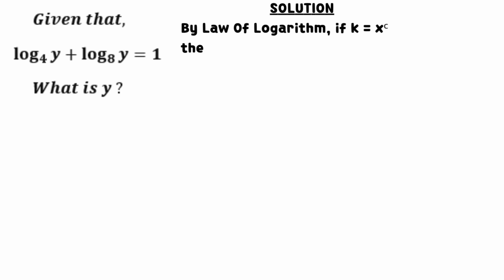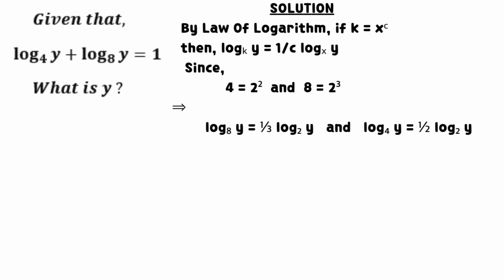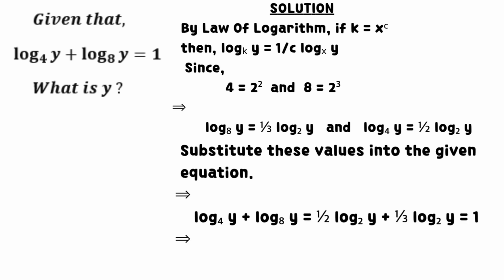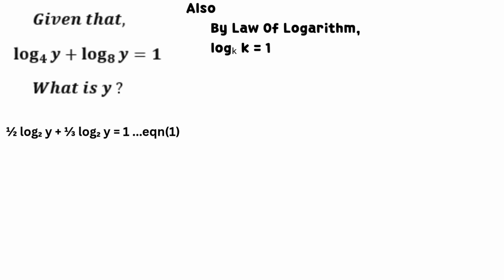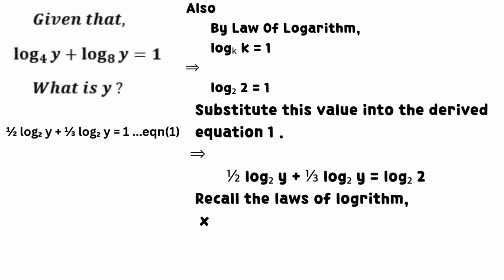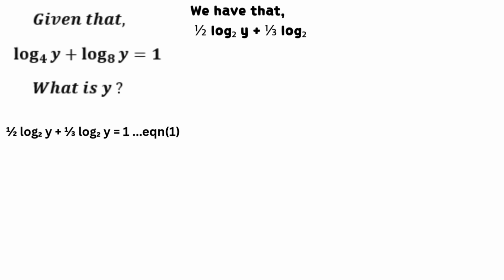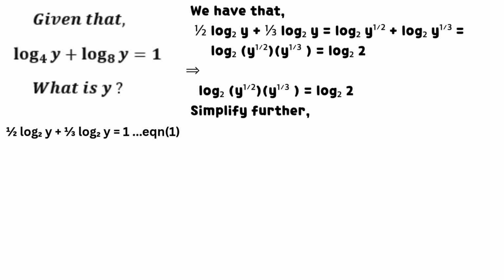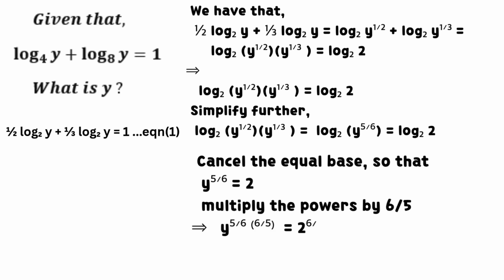log₄(y) + log₈(y) = 1 | Solve This Logarithm Equation in Seconds! 🤯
Can you solve log₄(y) + log₈(y) = 1? 🤔

In this video, we solve this logarithmic equation step by step using the change of base formula and simple exponent rules.

We have:

log₄(y) + log₈(y) = 1

Using the fact that 4 = 2² and 8 = 2³, we can rewrite the logarithms in terms of base 2 and solve for y.

🎯 Perfect for:

Algebra students
Logarithms & Exponents
Exam preparation
Quick math revision